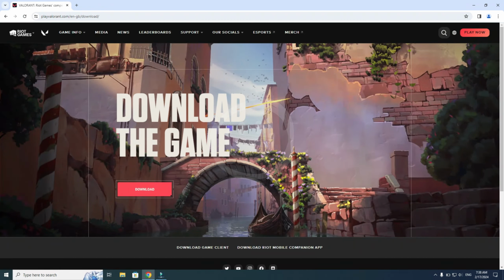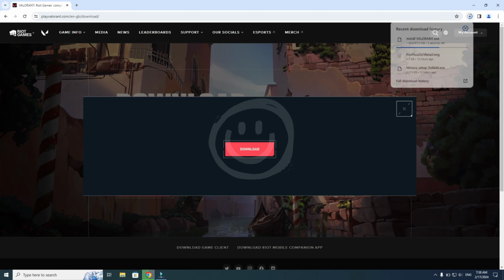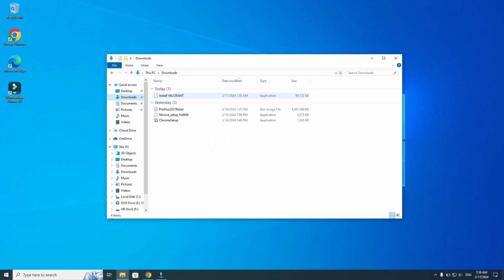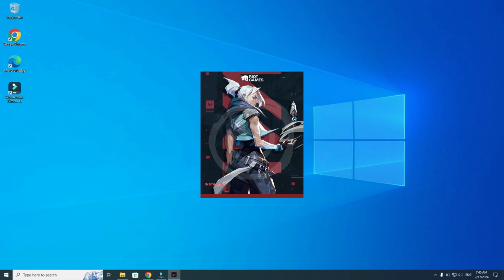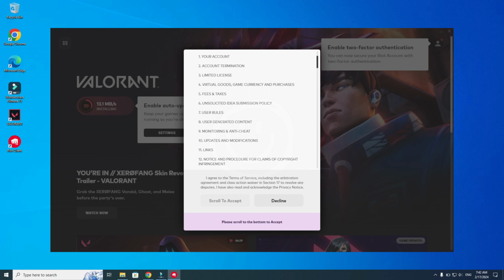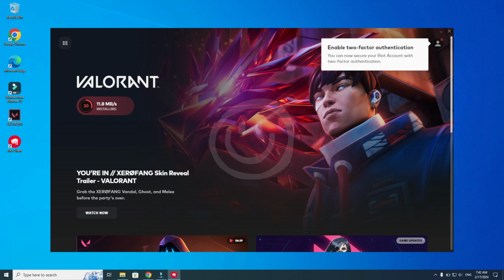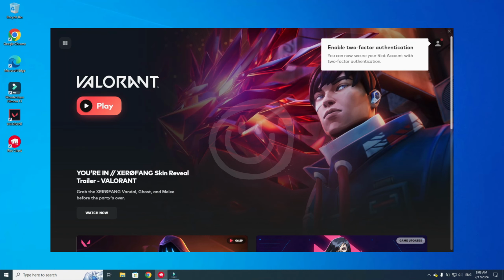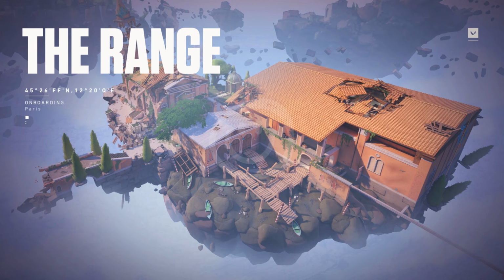How to Download Valorant on Laptop AND PC 2024 GUIDE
In this video I show you how to download Valorant on laptop or PC. After this you know how to download and install Valorant on your laptop or PC.